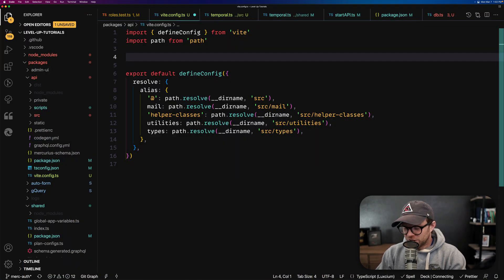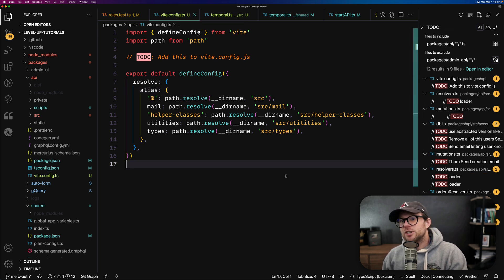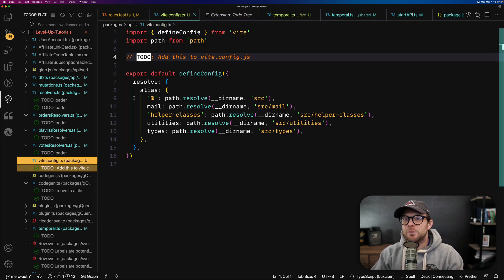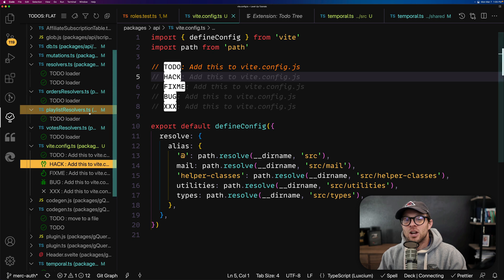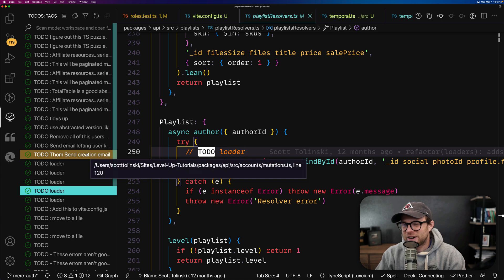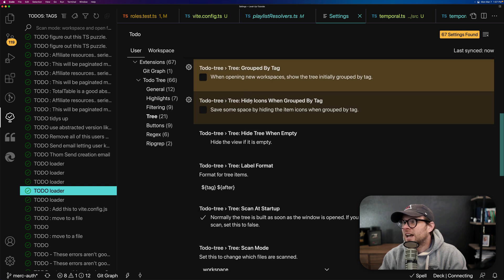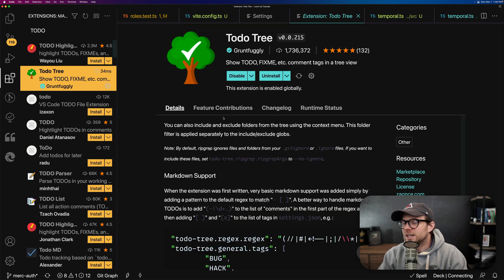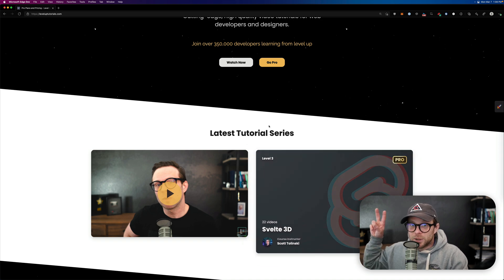Tame TODOs in VSCode - VSCode Pro Tips